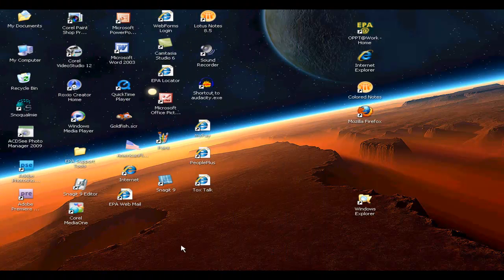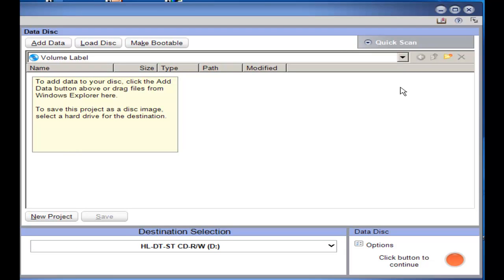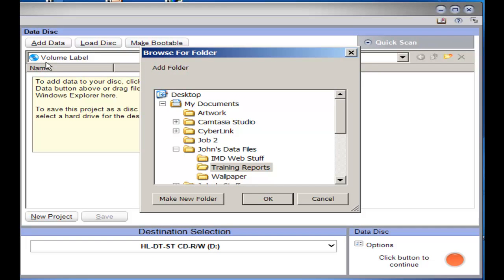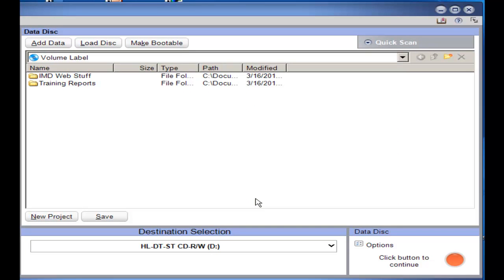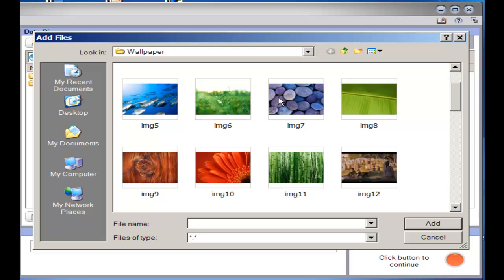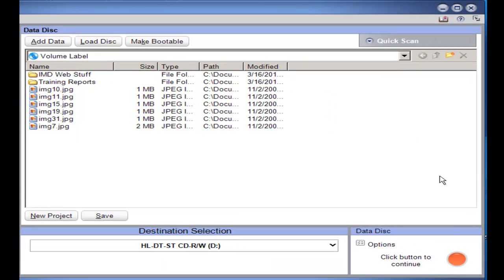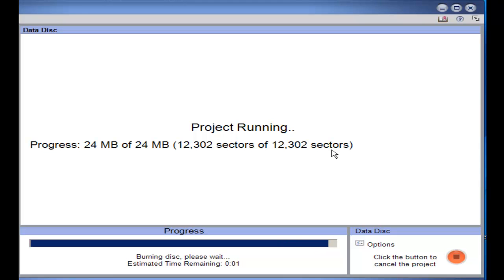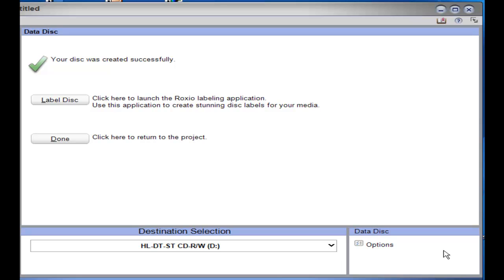Roxio - How to Make a Data Disc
This video show you how to make a data CD or DVD of your computer data files.